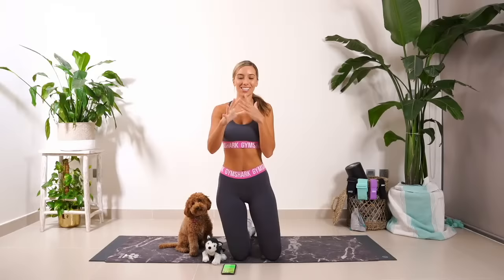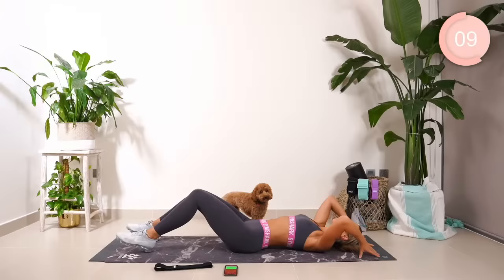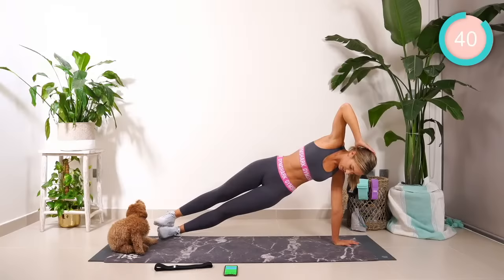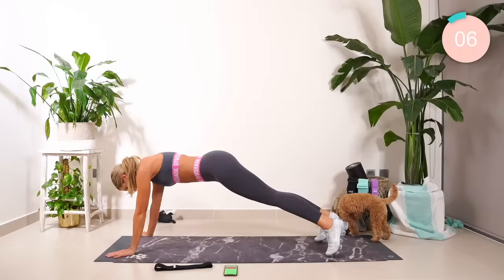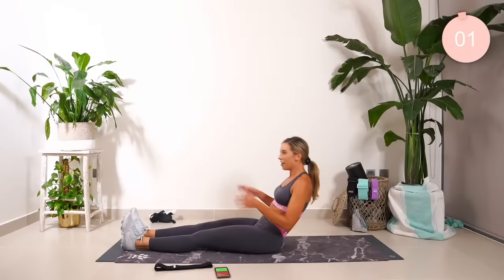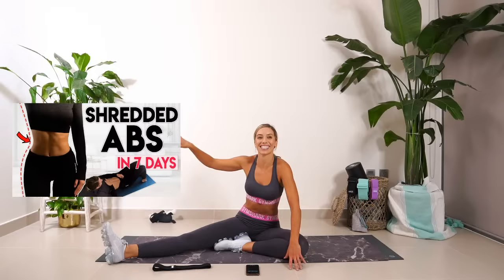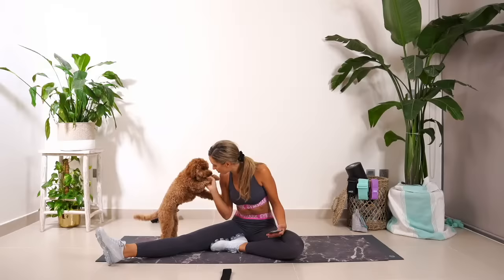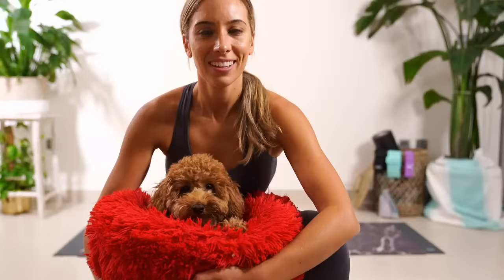ABS & WAIST PILATES BURN (7 Day Challenge) | 20 minute Home Workout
This is an abs and waist pilates at home 7 day workout challenge. It's 20 minutes long and is going to burn! These abs and waist exercises will help you get a smaller waist hourglass figure and flat stomach by toning, shaping and sculpting that area from home.

1. Being in calorie deficit
2. Cardio/ HIIT workout (I often call these Fat Loss/Burn workouts on my channel)
3. Specific muscle targeted workouts. To strengthen and develop specific muscles.